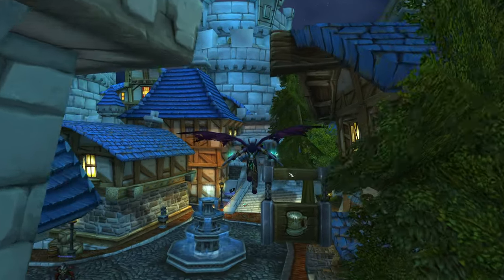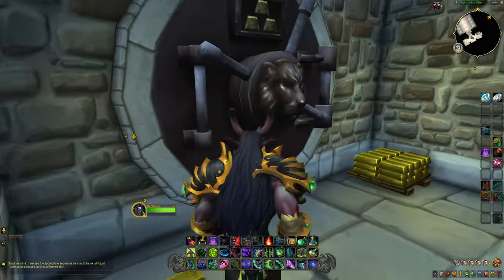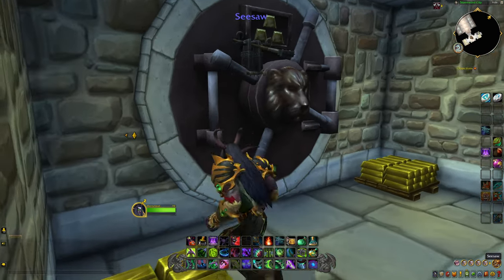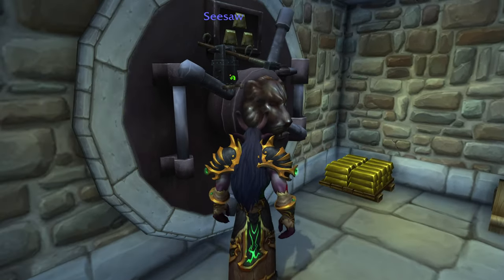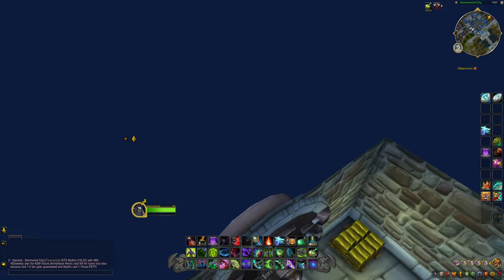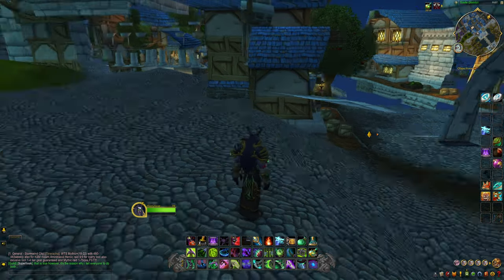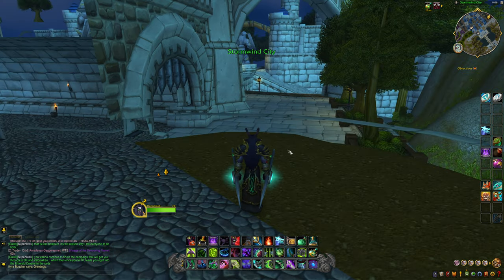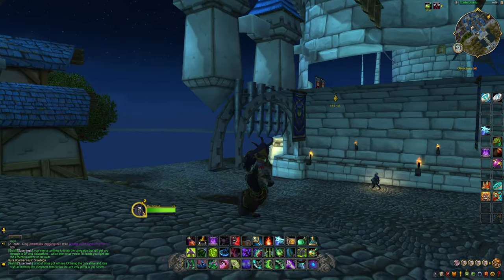World Of Warcraft: How To Get UNDER Stormwind!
Discover how to get out of bounds in Stormwind in World of Warcraft! This hidden trick will allow you to explore areas of the game that are usually inaccessible. Watch this video to learn how to master this fun glitch and explore the world of Azeroth like never before.

World Of Warcraft: Getting Out of Bounds Stormwind!